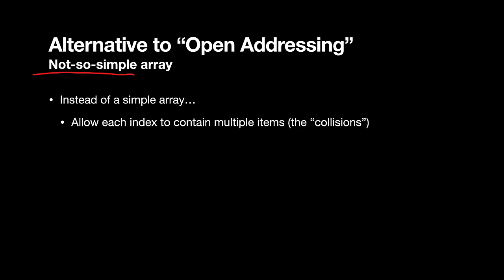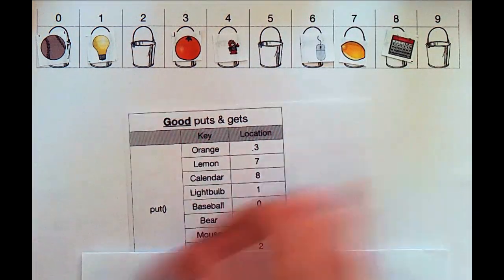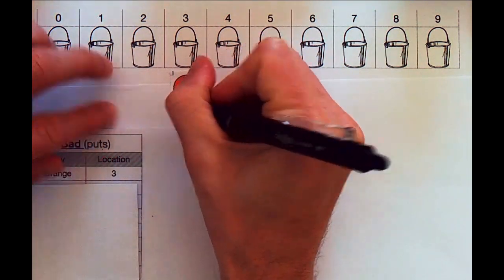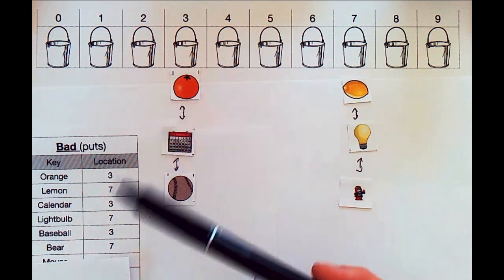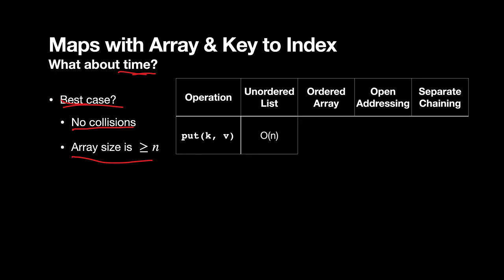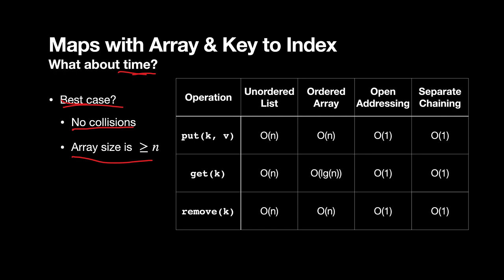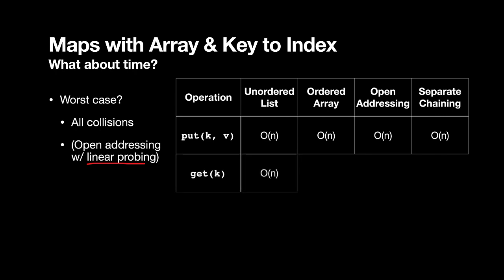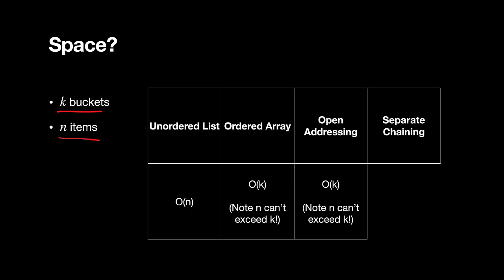7.6 Data Structures & Algorithms: Hash Tables with Separate Chaining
Expanding our concept of Hash Tables to use separate chaining, I.e., an array of lists (buckets) rather than a simple array.